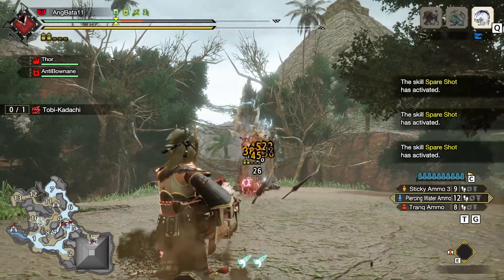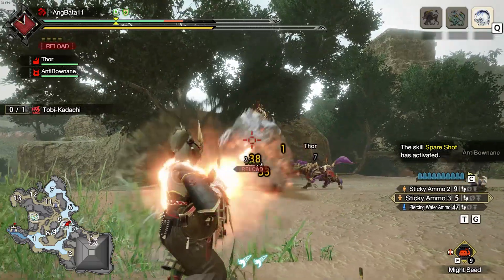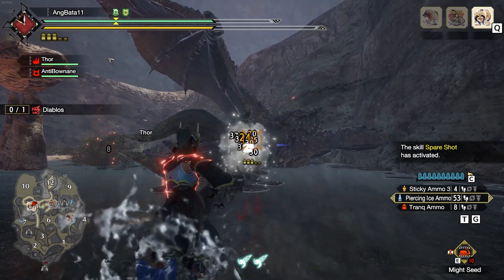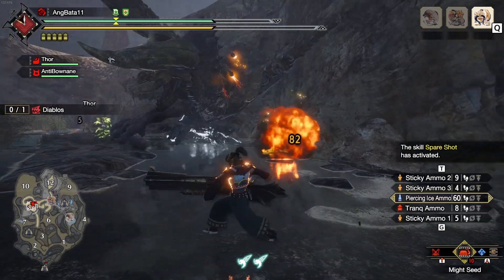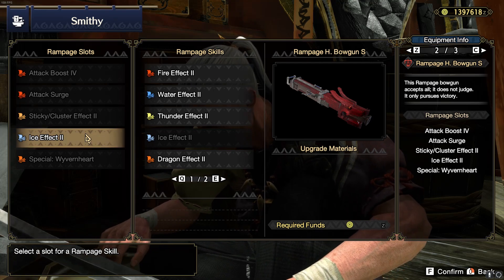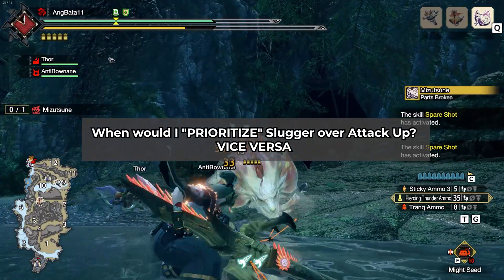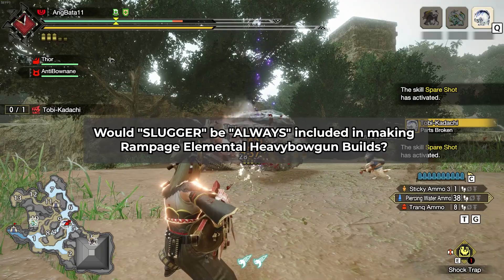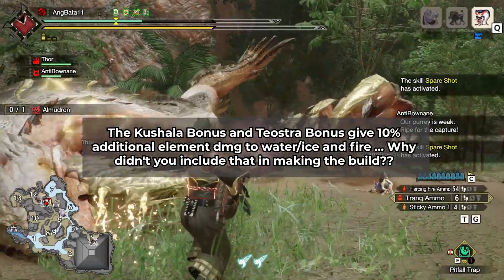ELEMENTAL STICKY HEAVYBOWGUN BUILD | MONSTER HUNTER RISE - HUNT FASTER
This video will be showcasing the Rampage Heavybowgun. It is great for Piercing elemental Ammo and it's capacity for Sticky 3 is the cherry on the top. I know it's troublesome to get this gun because everyone hates Rampages but it is really worth it!

Timestamps:
0:00 - Beginning
0:56 - The Sticky + elemental Playstyle
2:43 - Rampage skills to use for the HBG (Just change the element)
3:00 - Core Skills
3:18 - Build Theories
5:22 - My current sets with my "legit" Charms